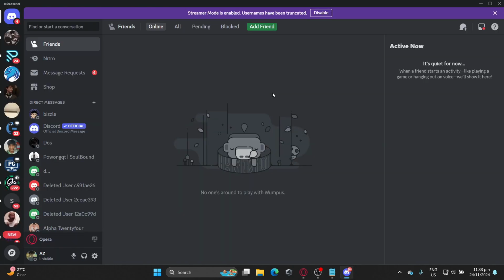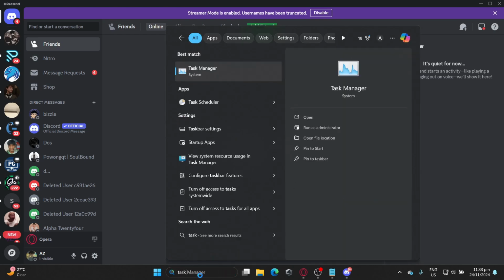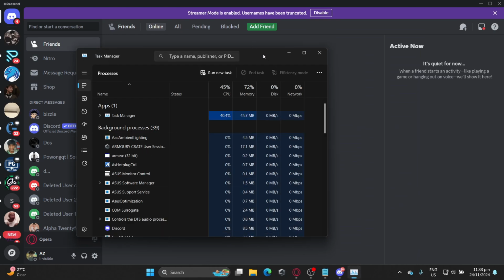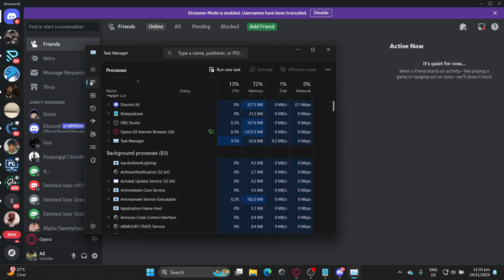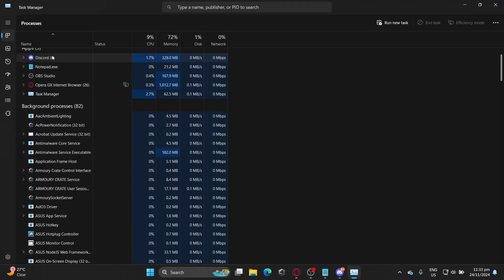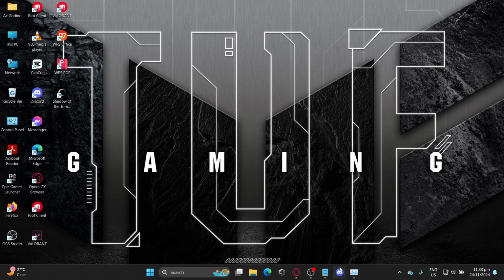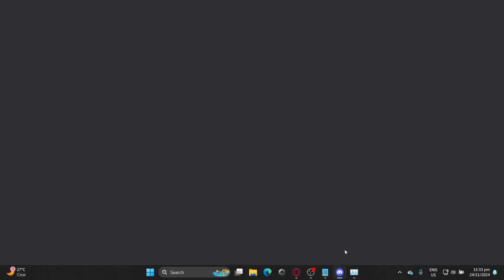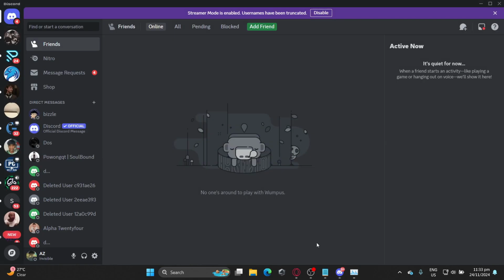How to Fix Laggy Discord Stream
In this video I'll show you How to Fix Laggy Discord Stream. The method is very simple and clearly described in the video. Follow all of the steps & How to Fix Laggy Discord Stream